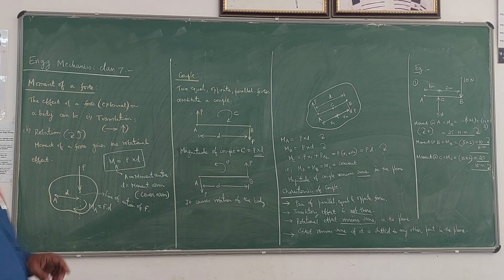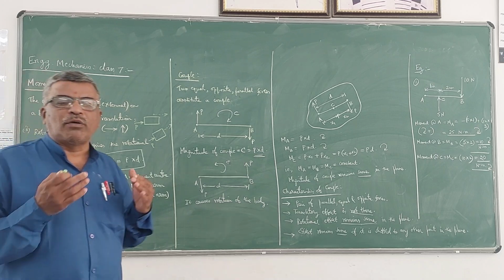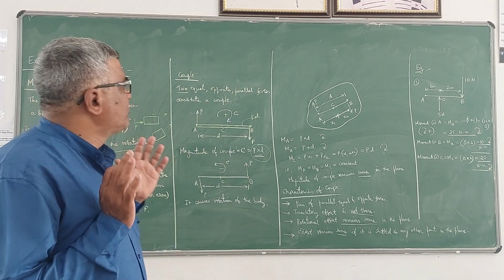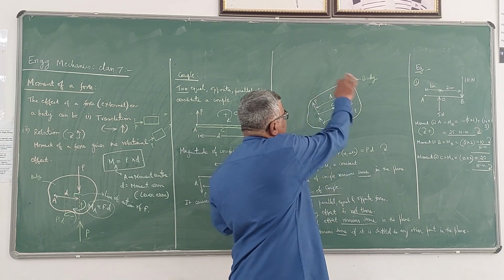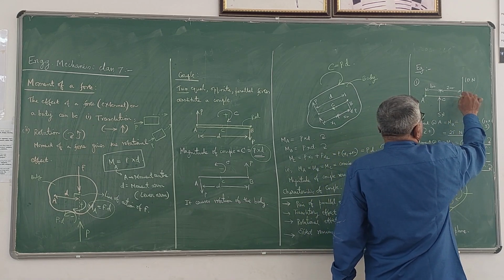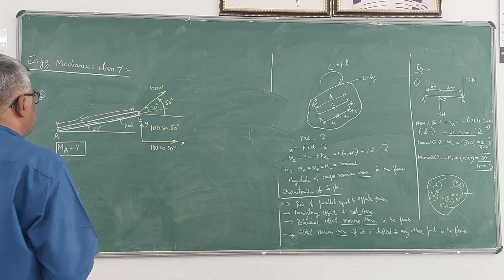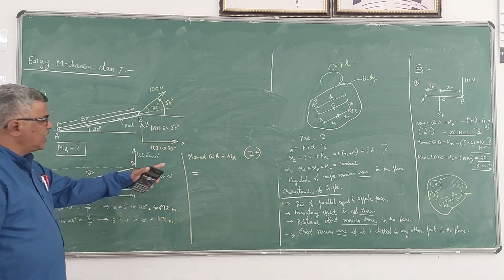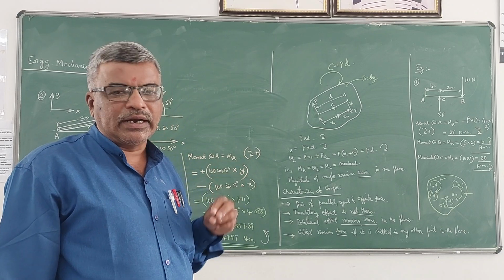ENGINEERING MECHANICS - Class 7 - Moment and Couple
Concept, Examples, Characteristics of Couple.